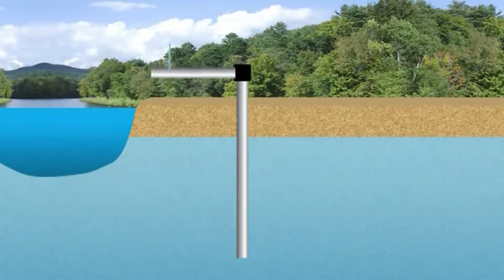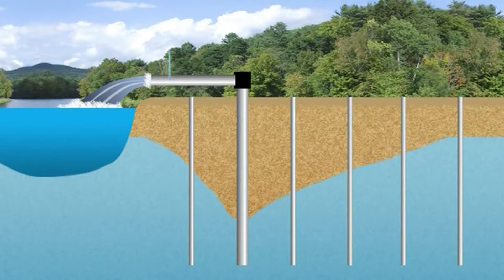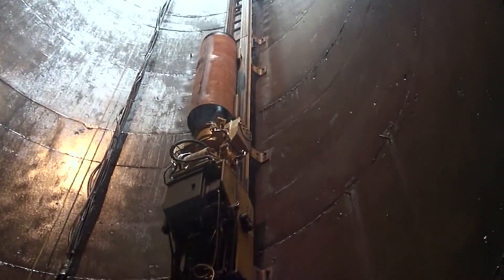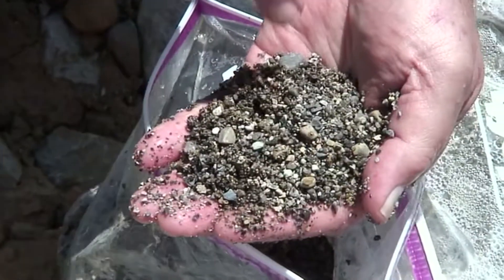Layne Ranney Collector Wells Demonstration Video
Layne Collector Wells Demonstration Video 2017